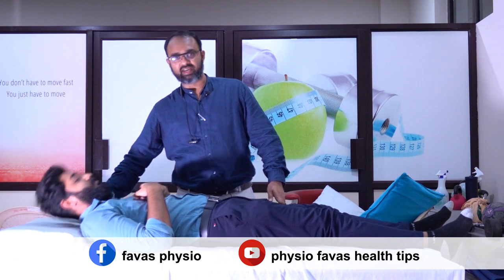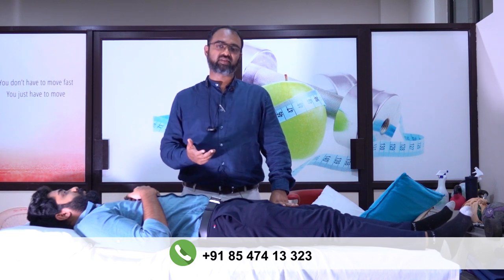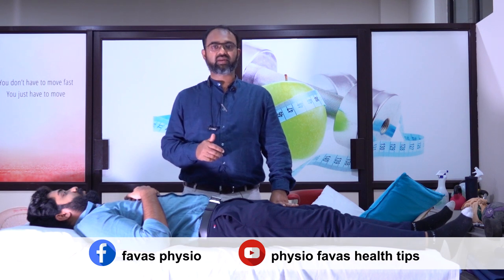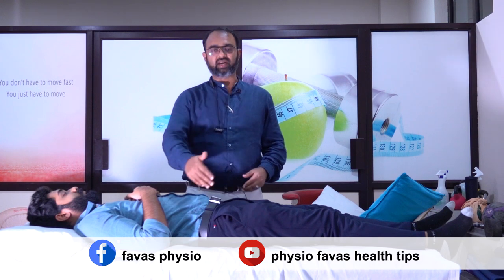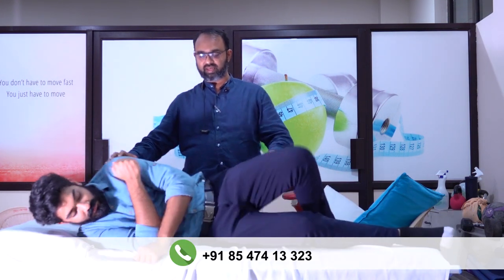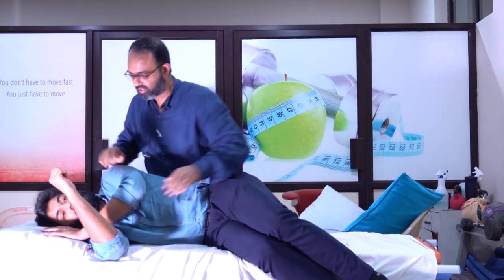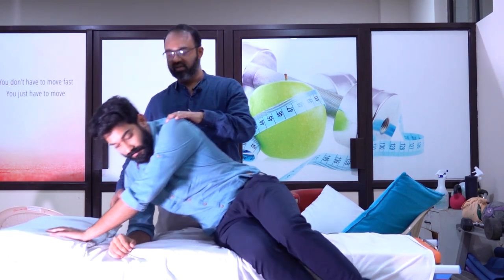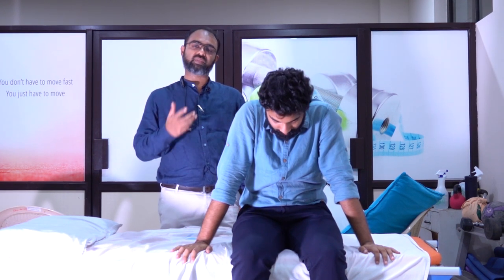നടുവേദന ഉള്ളവർ ഇങ്ങനെയാണോ കട്ടിലിൽ നിന്നും എണീക്കേണ്ടത് ❓ physio favas, favas physio